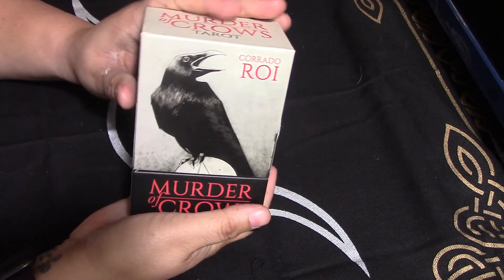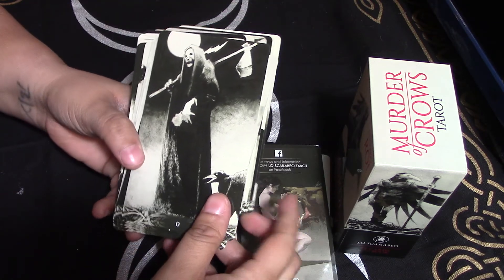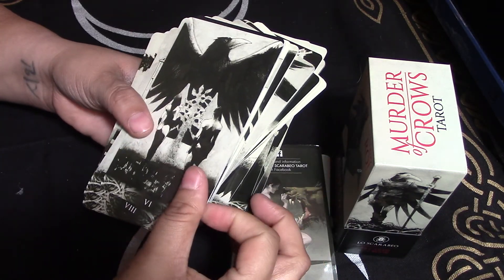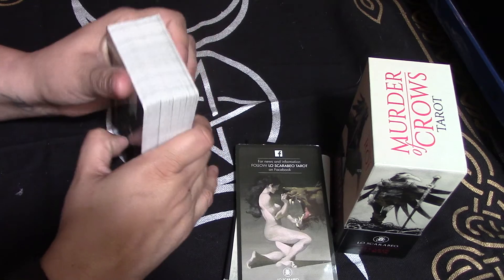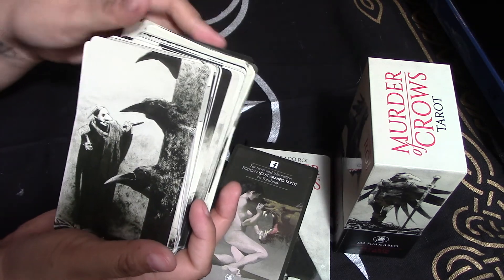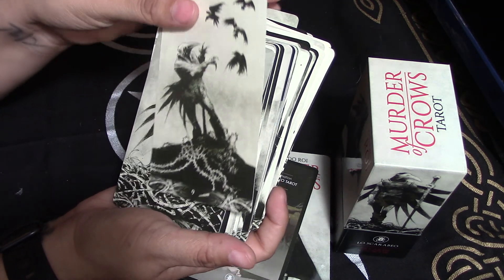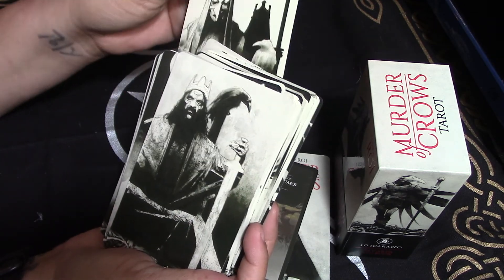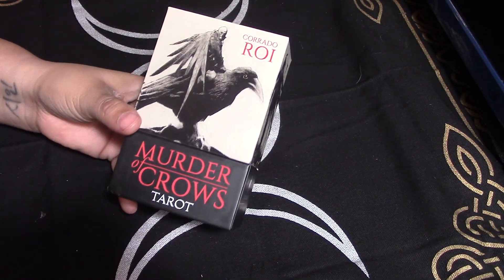Murder of Crows Tarot Deck Review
Hello Friends! Here is another deck review, The Murder of Crows tarot. It is a very interesting deck with a creepy feel that many people may adore. What do you think?